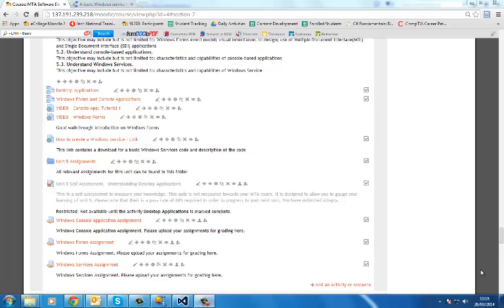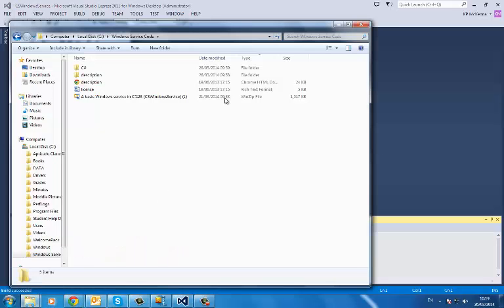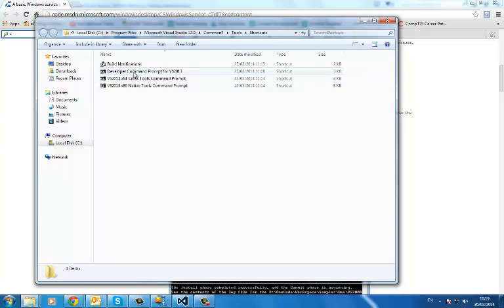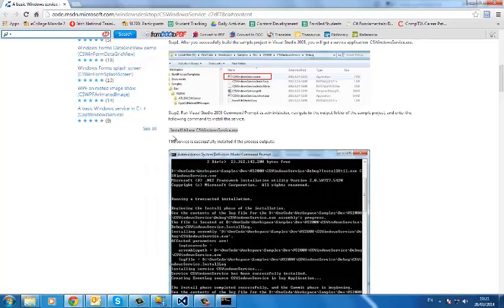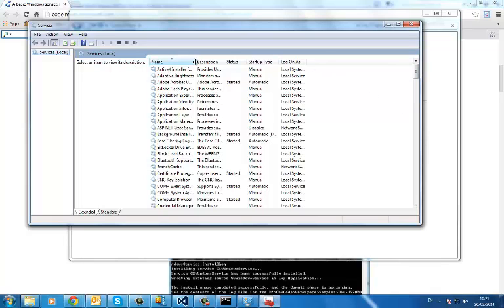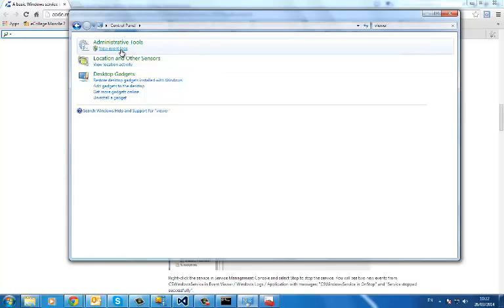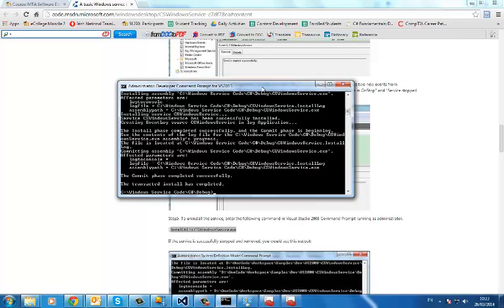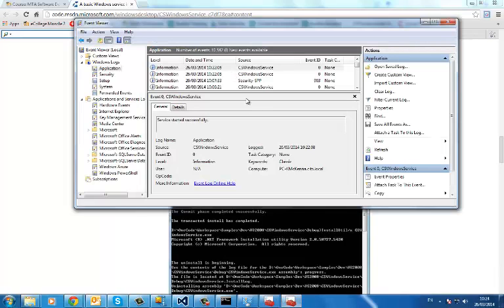How to create a Basic Windows Service